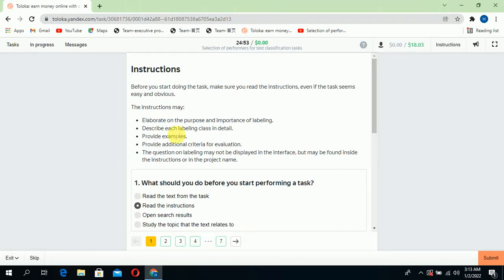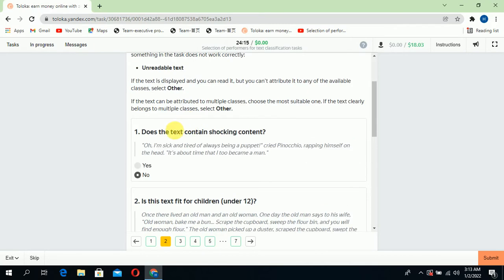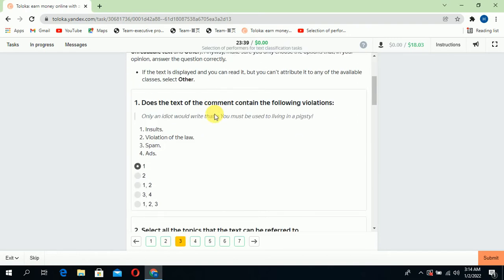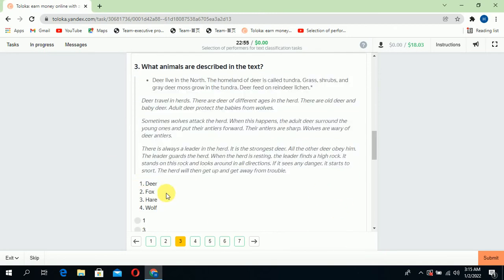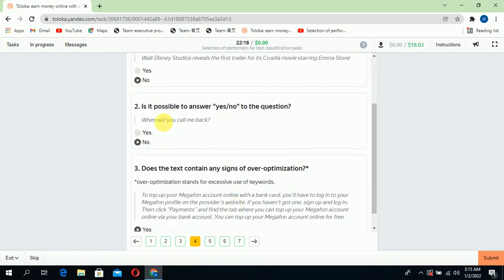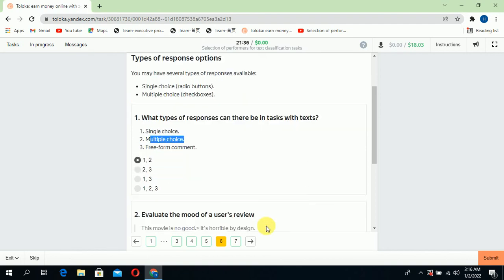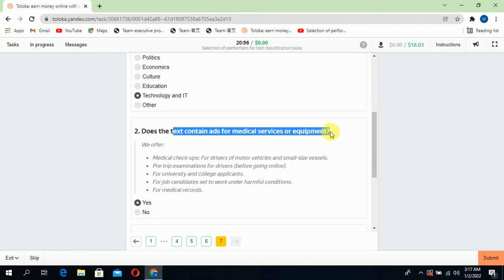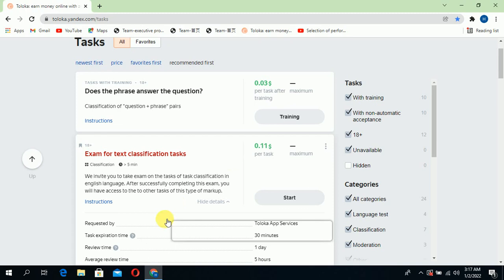Selection of performers for text classification tasks / traning task 0.00/ easy_steps es/ lg english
I am the owner of all the videos . i did create all the videos on my self with my original vice on every video.
thanks. Selection of performers @for